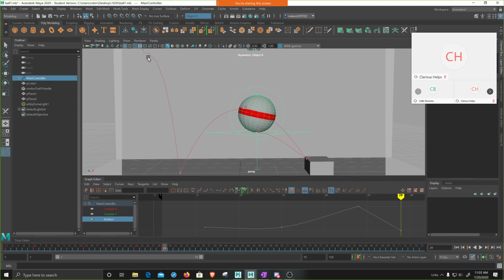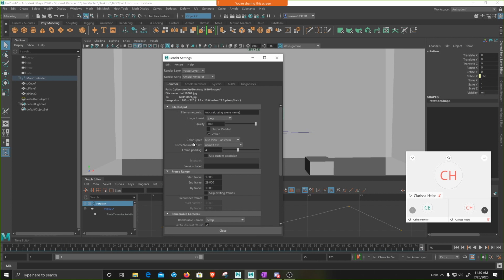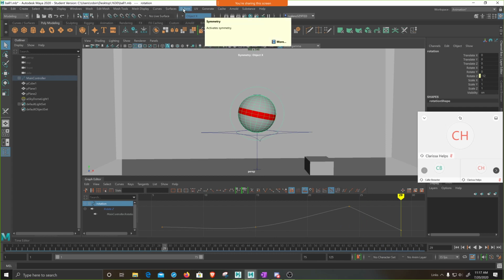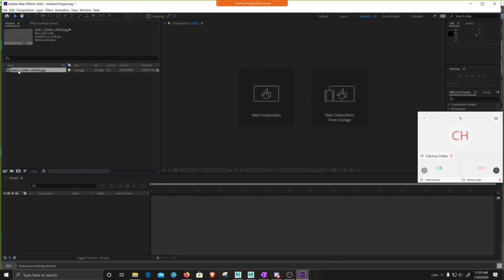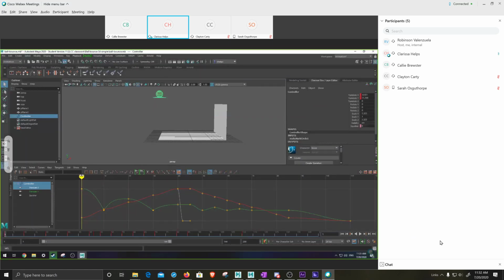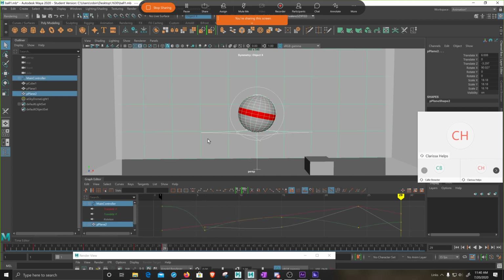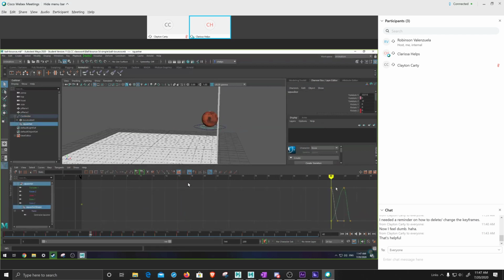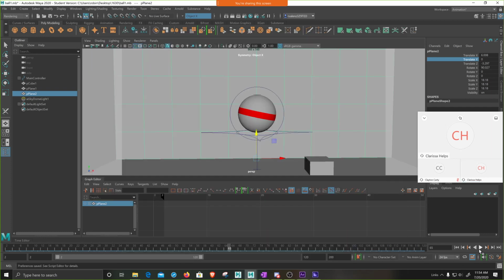How to render animation out of Maya, live class of 07/20/20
how to render your animation out of Maya.